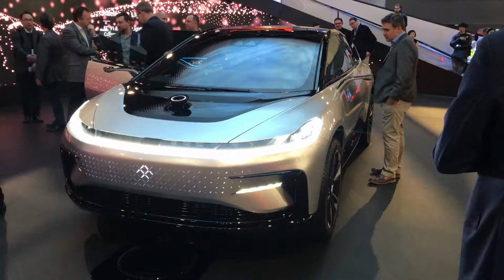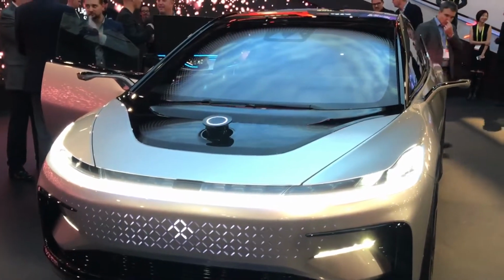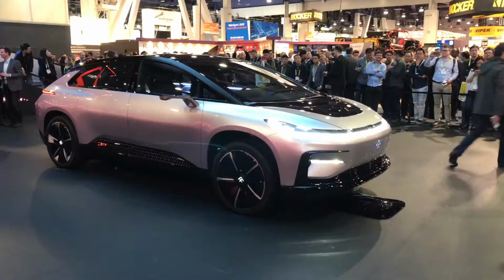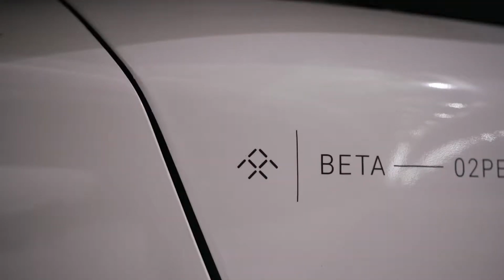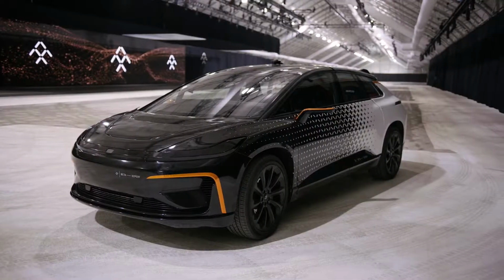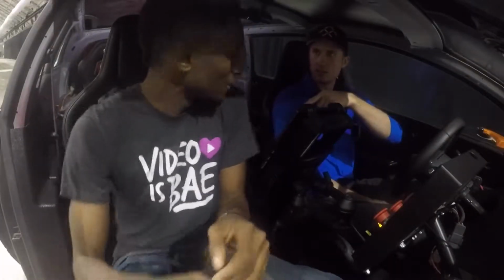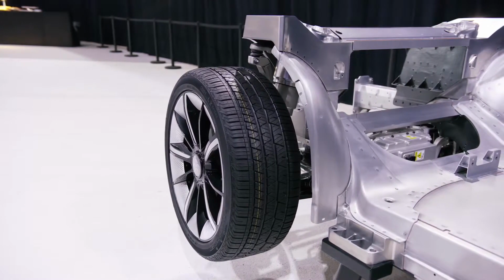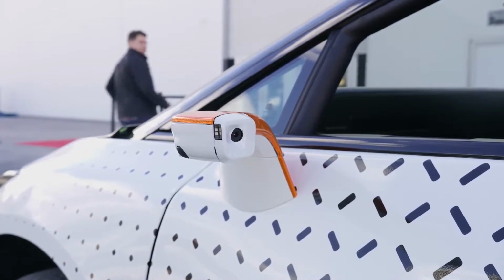The marvel of technology in 2020 ,electric cars-Faraday Future FF91 Impressions